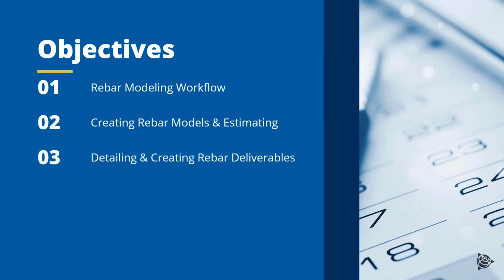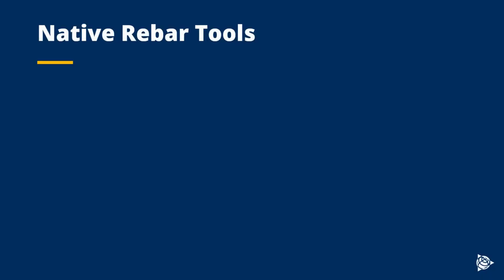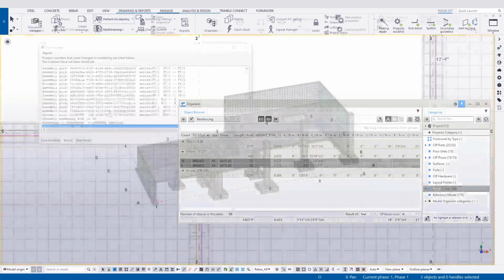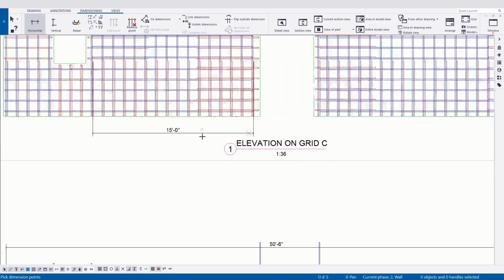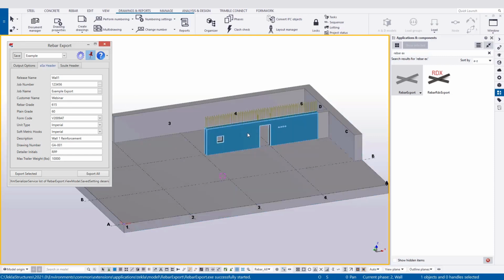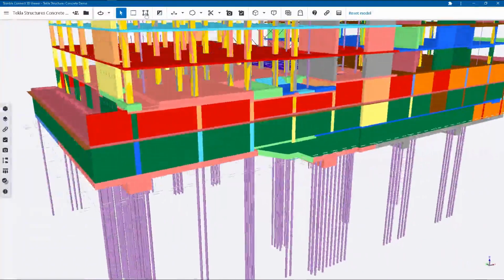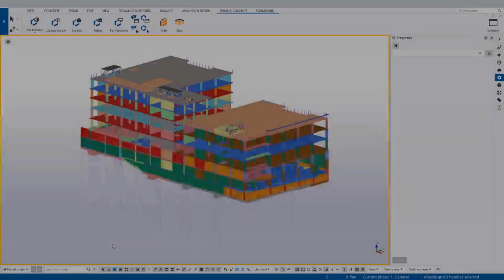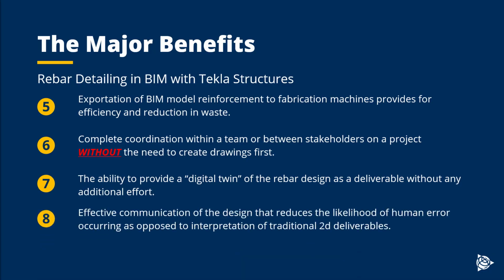Constructible Rebar Detailing Executed Quickly Tekla